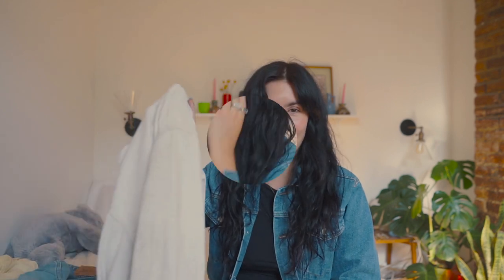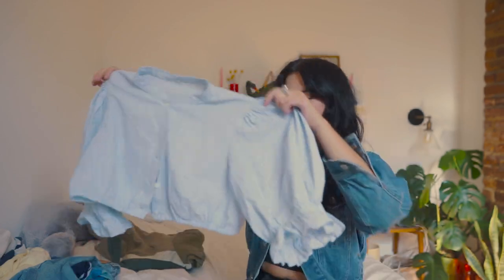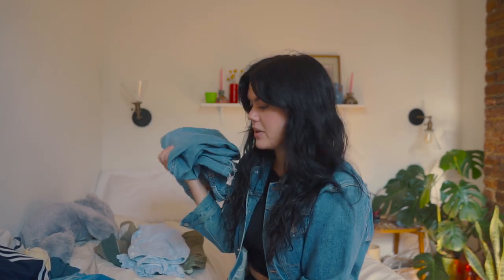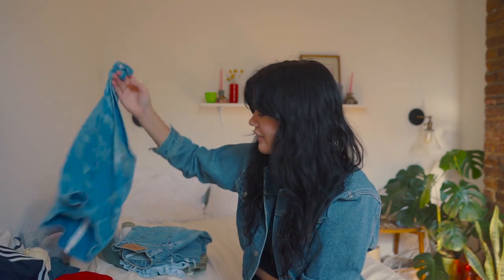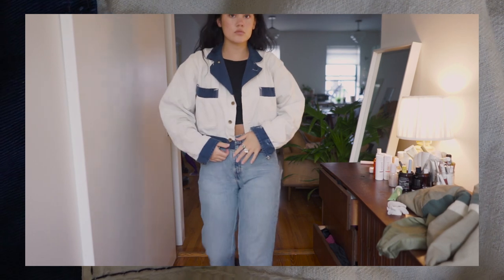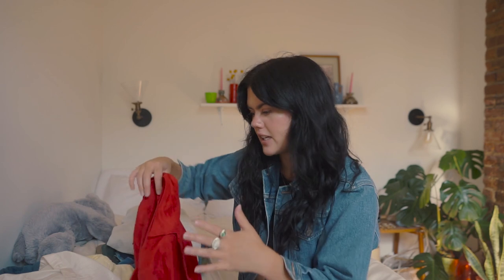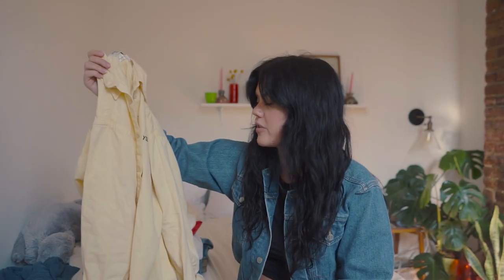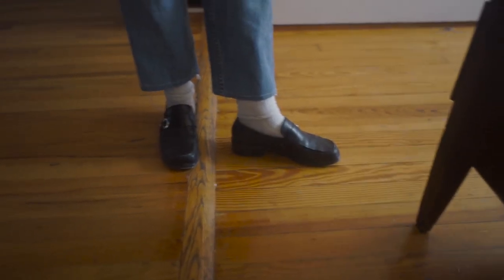Collective Try-On Thrift Haul (best one yet I THINK) Summer & Fall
This is a collective try on thrift haul from maybe the past 5 months! I hope that you all enjoy! some from etsy and IG sellers! Sorry the lighting is a little bit weird in this one, my camera was freaking out a little bit and then I had to color grade in a weird way to try to fix but sorry if it's hard to look at!

CLASS PASS -Let’s get fit together!!

Audible: Get your first month free and 1 free book by going or text WEARILIVE to 500-500

MY EQUIPMENT
Sony a7 with kit Lens
Rode Lightweight Microphone

WEAR I LIVE
Hi I’m Jenny! Come and stay for fashion, vegan food, travel, routines and hauls! I’m working towards a more sustainable lifestyle from wonderful NYC. I thrift the majority of my clothes in my haul videos and the makeup I use is cruelty free.

Love,

Jenny